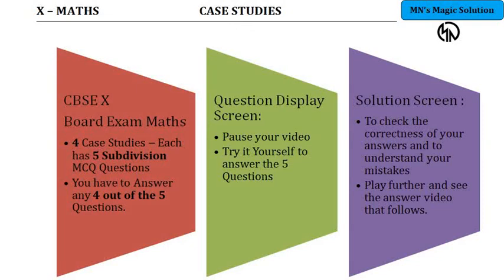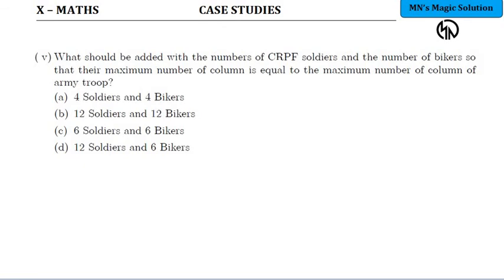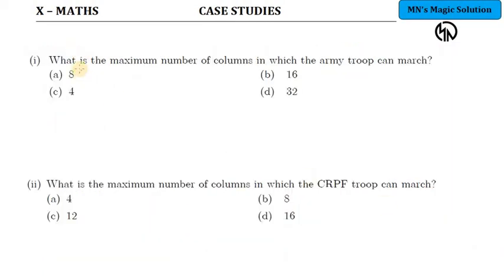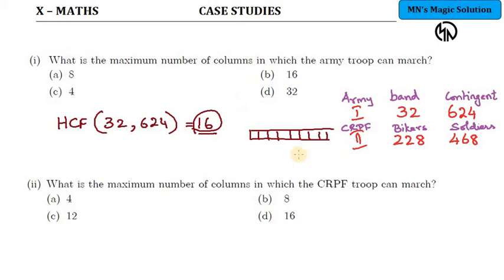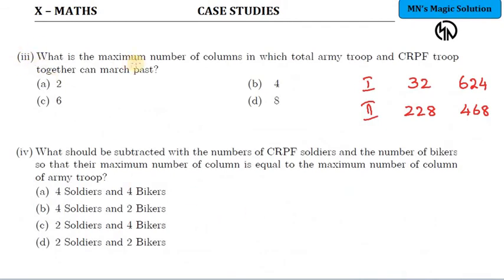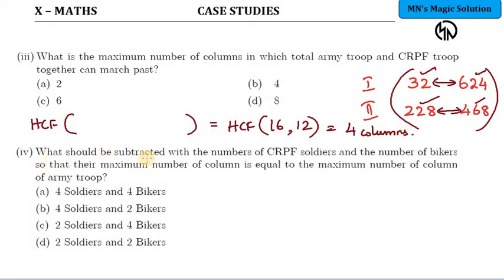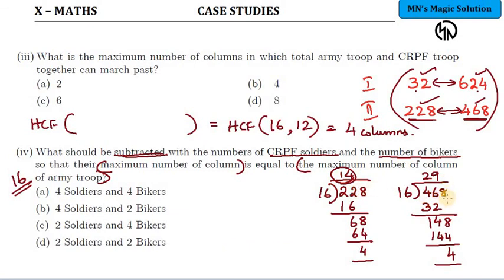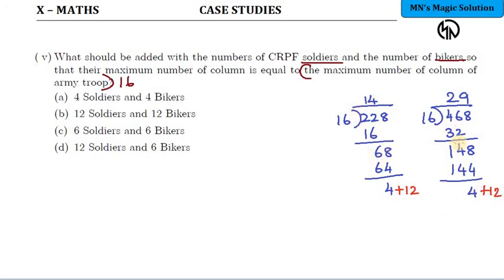CBSE X - Maths Case Study Series. CS #2 - Parade Organization (Unit1 : HCF LCM Related) - in Tamil.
This is to help students practice for their Board Exams.
This playlist comprises of Case Studies from each unit type.
Students must have to try the problems on their own and then check out for the answers as to how to proceed for the same.

CBSE IX & X Maths & Science , Ct: 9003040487